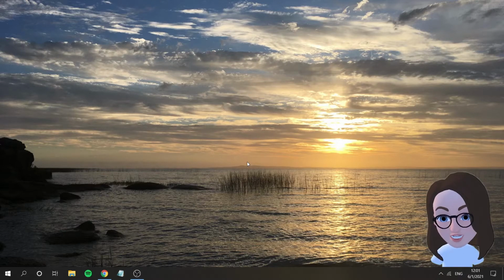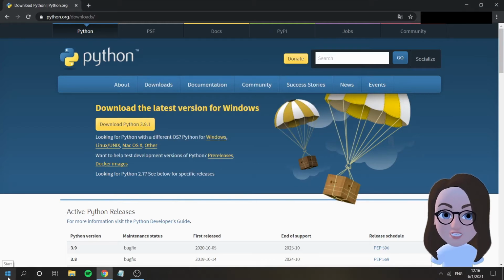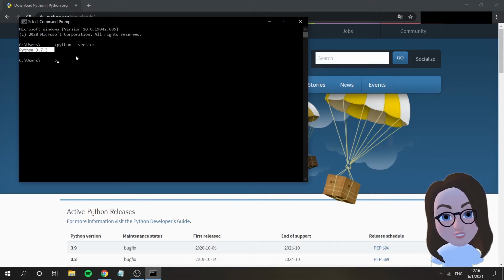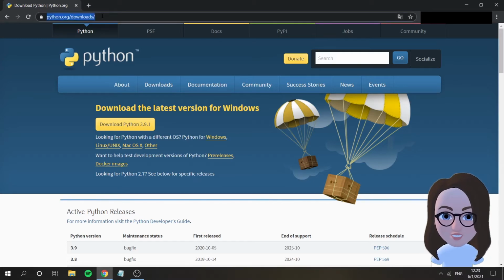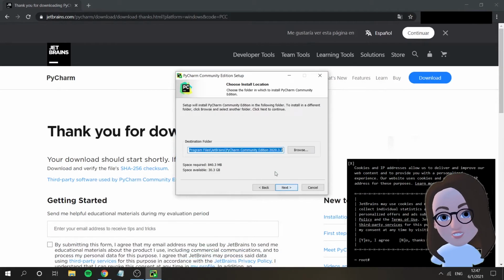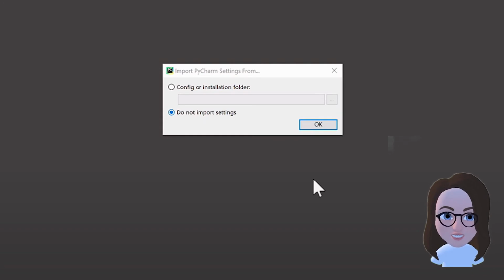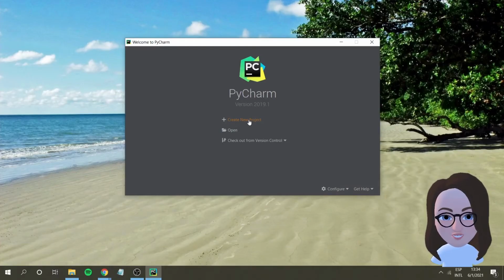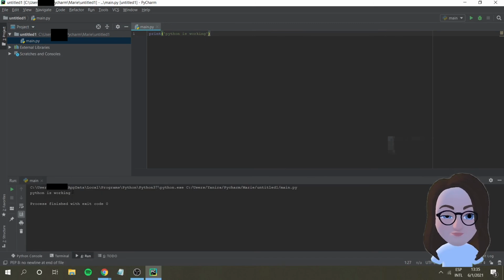Python beginner course #1 - Python & Pycharm Setup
In this video I'll cover the installation of Python, as well as an IDE (integrated development environment), in this case Pycharm. Let me know how you do in the comments!

Code up 😊